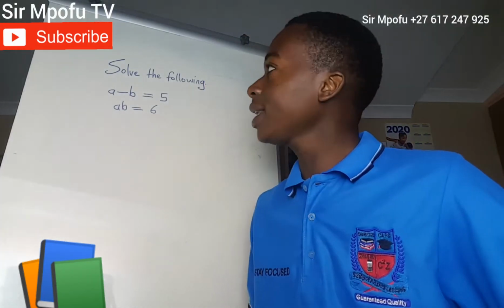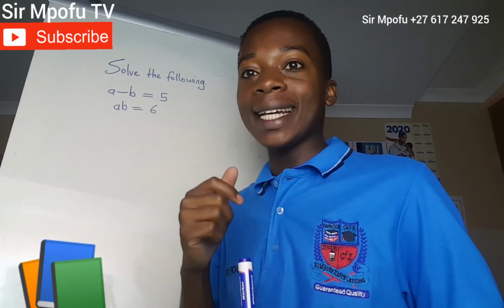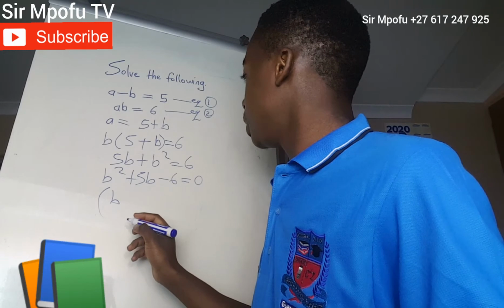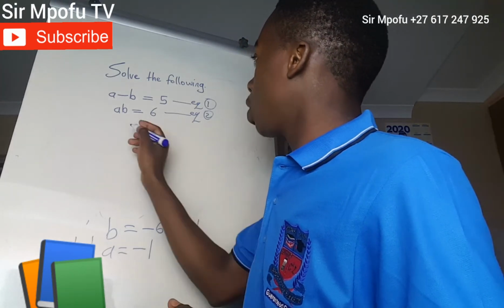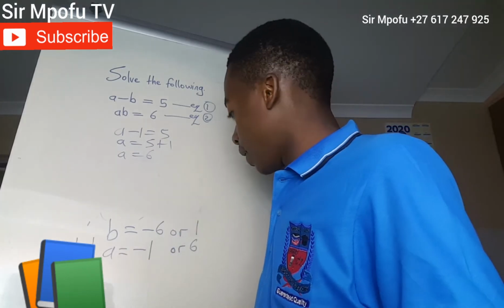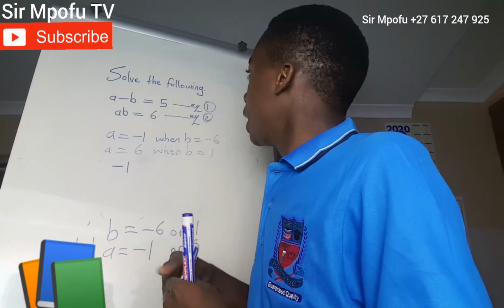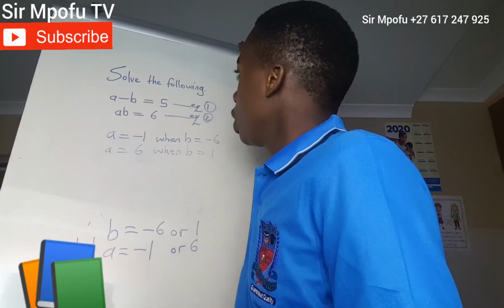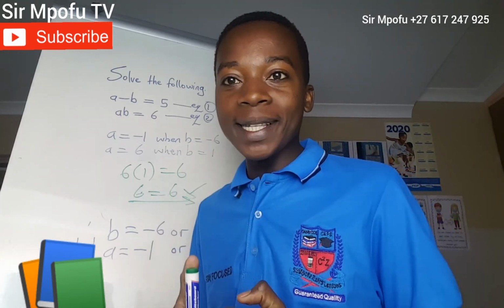Sir Mpofu Maths Daily Revisions (episode3)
Maths past exam questions